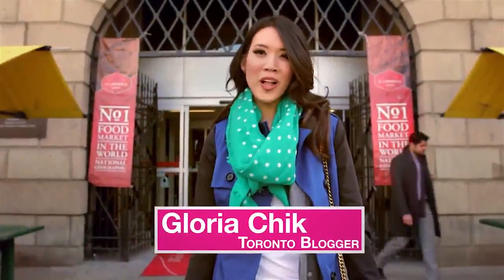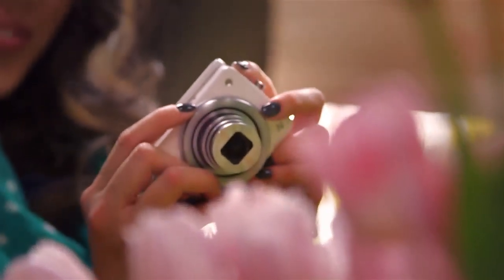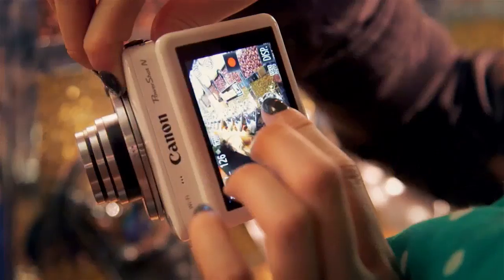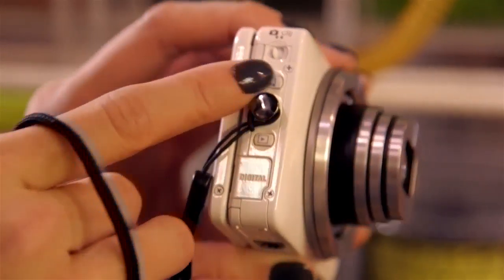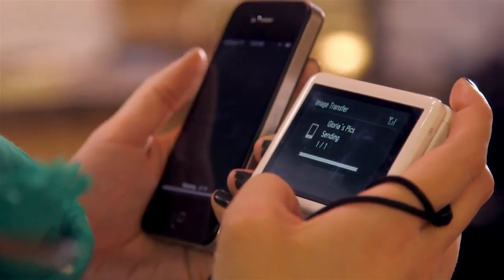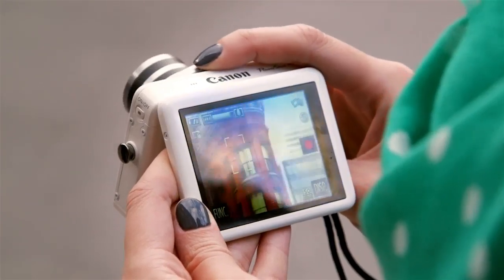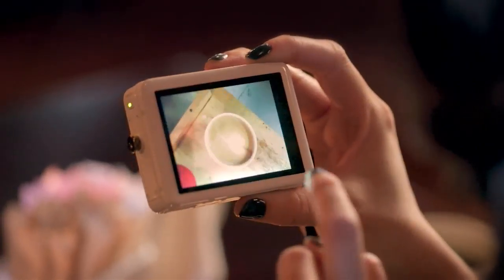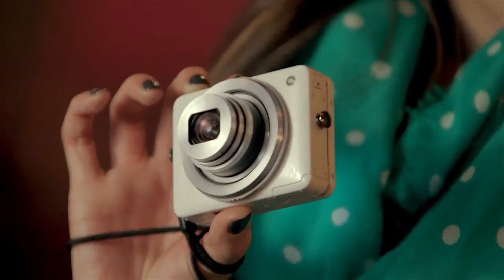Creative photography at your fingertips